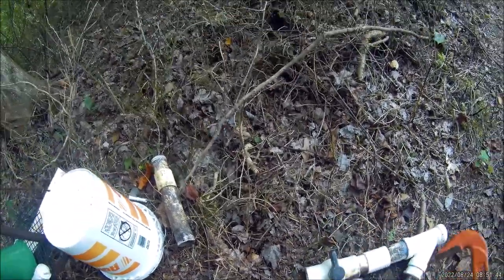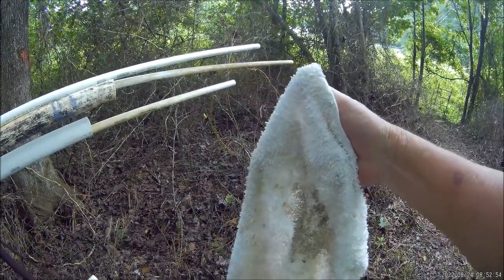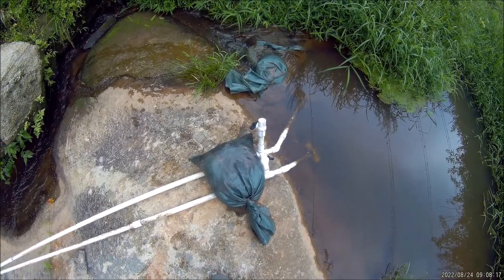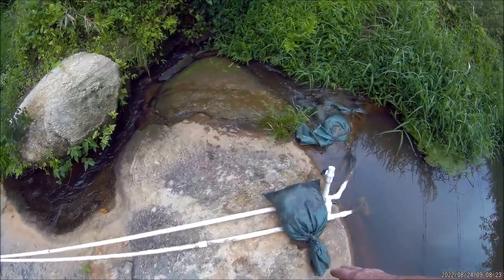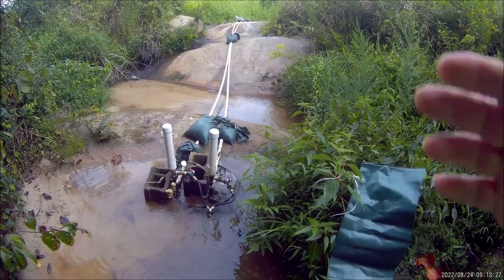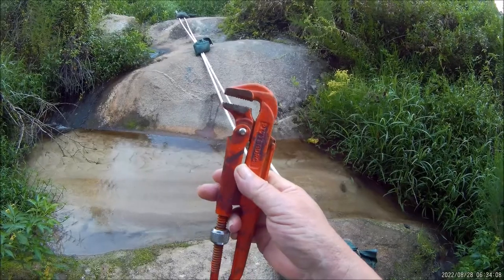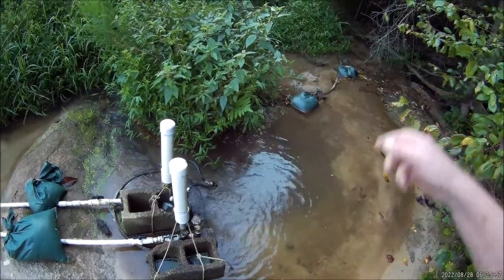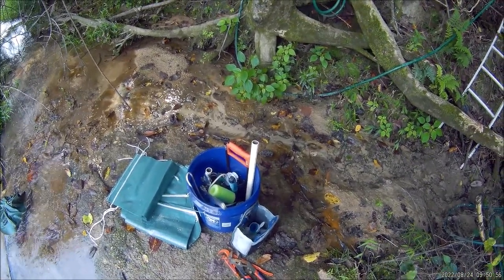Ram Pump hacks, tips, mods Part 1 of 3 August 2022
Just trying to whet your appetite to modify your own ram pumps.  Also tips re tools that I've found helpful over the years.
For an introduction to Ram Pumps, please watch Seth Johnson's YouTube videos @ Land To House.
Today I'm going to the creek to show my set up.
This will be a three-part series.